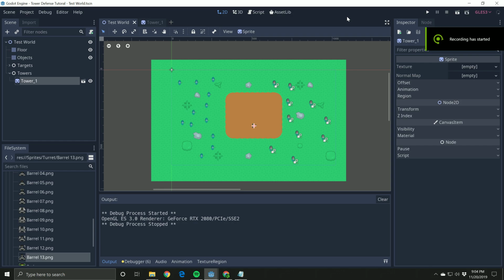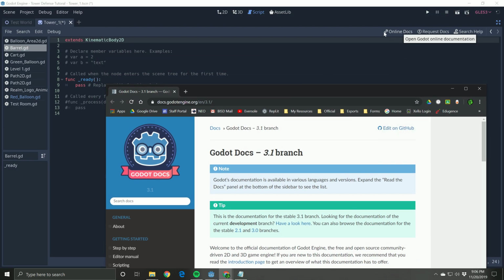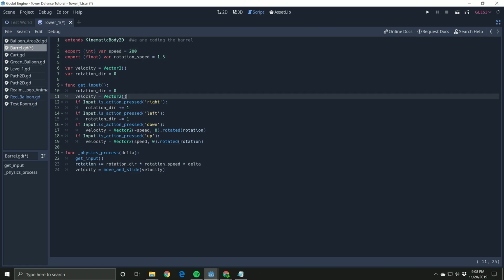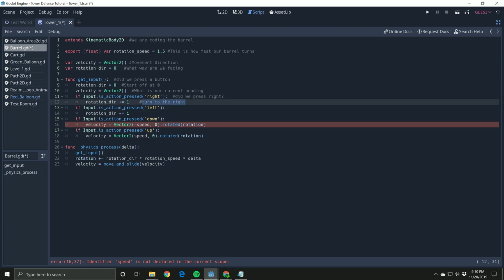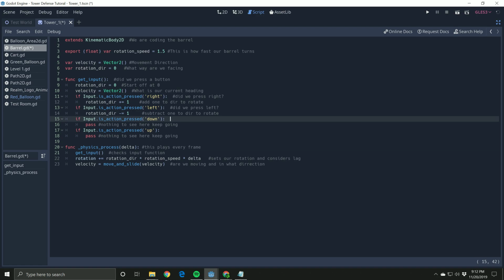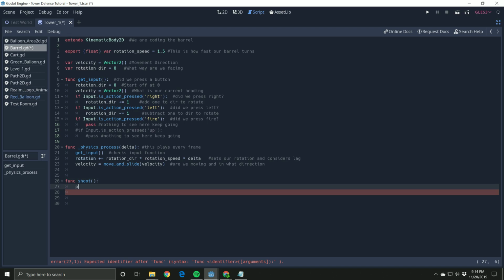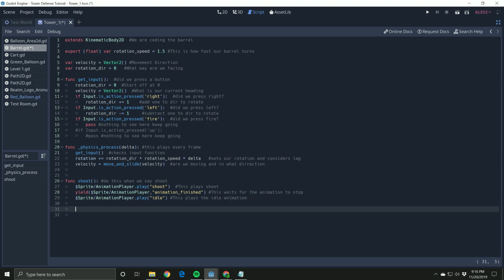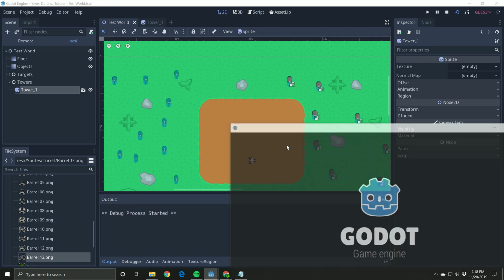13 Godot3.1 - Making the turret turn and Animate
Making the Turret turn and animate when fire is pressed